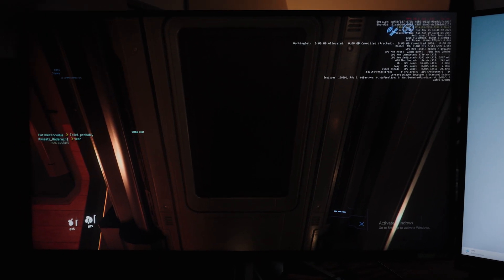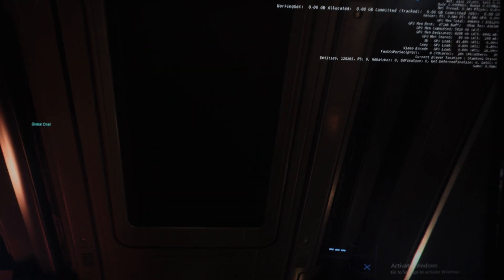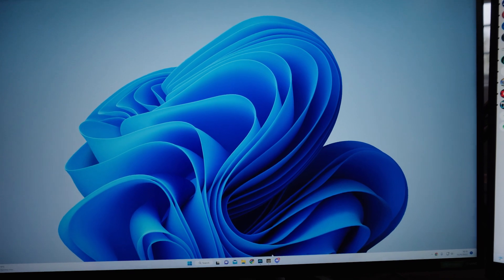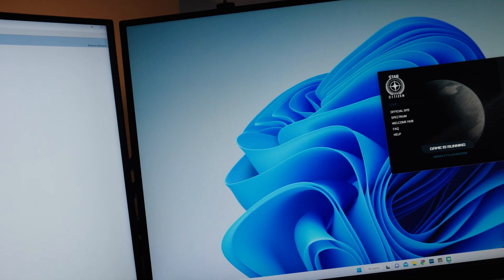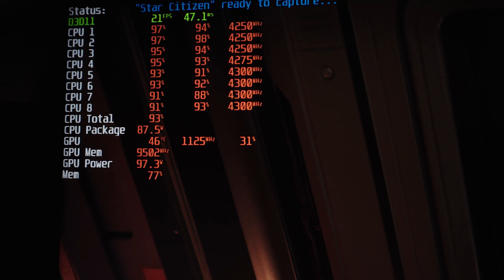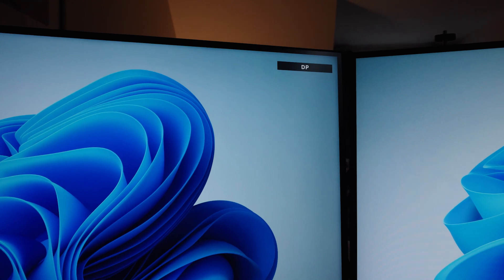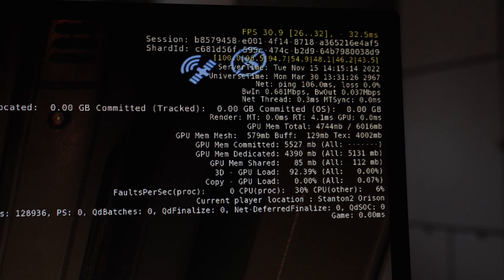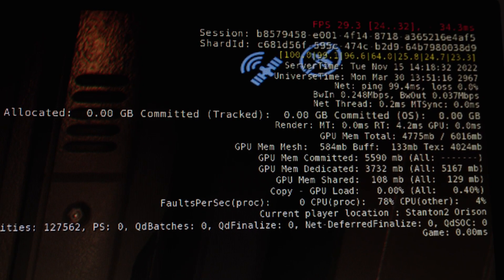OBS Doubled My Star Citizen FPS | Part 2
I've spent some time trying to fix my weird Star Citizen OBS FPS problem! In this video I went through some of your suggestions to see if I could come up with a fix!

00:00 Intro
01:16 The Problem So Far
02:14 External Overlay
03:50 Slow Motion Footage
04:16 Testing
09:26 Some Progress
10:55 Min Spec PC Strange Behaviour
12:56 Summary